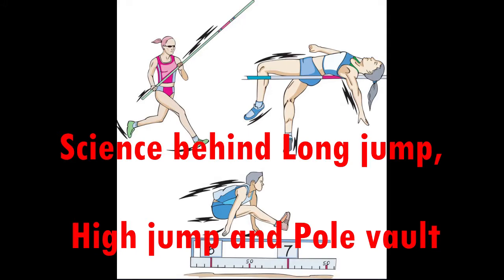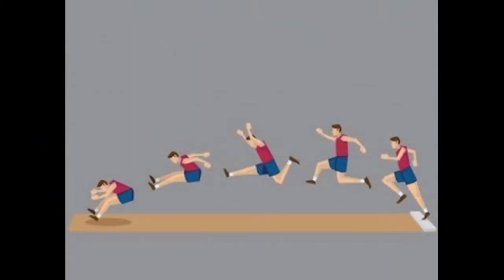Science behind long jump, high jump and pole vault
In this video, I have explained about Science behind long jump, high jump and pole vault. Do watch the entire video and give your valuable suggestions. Thank you.